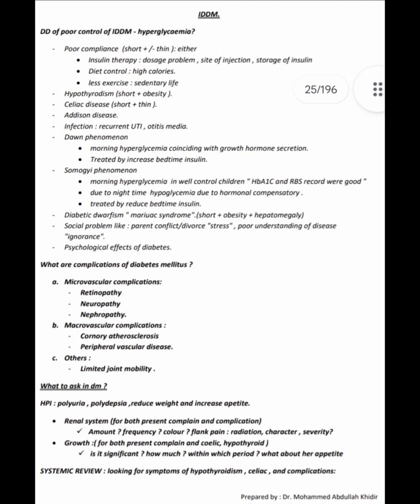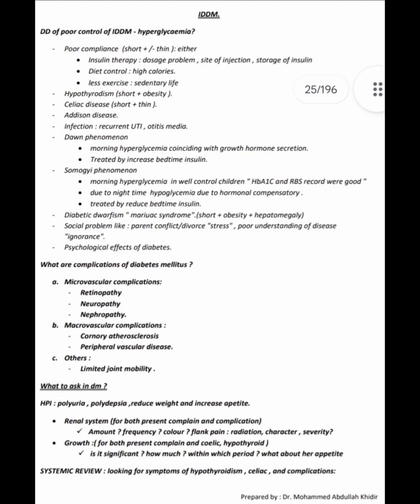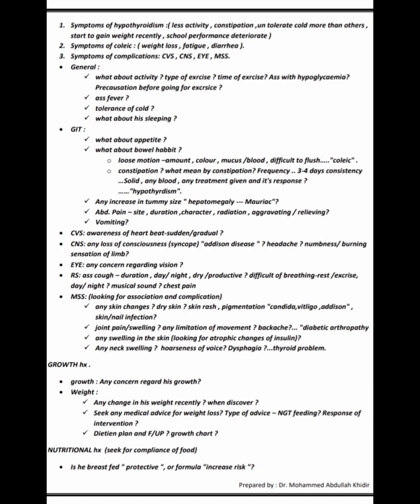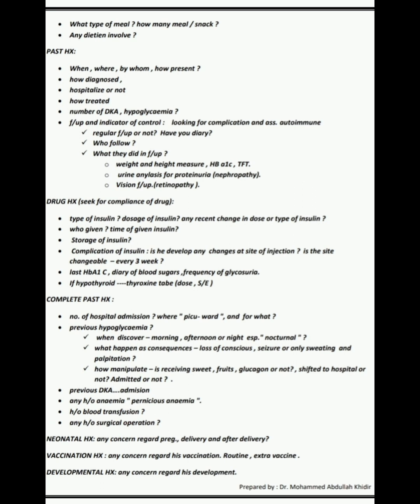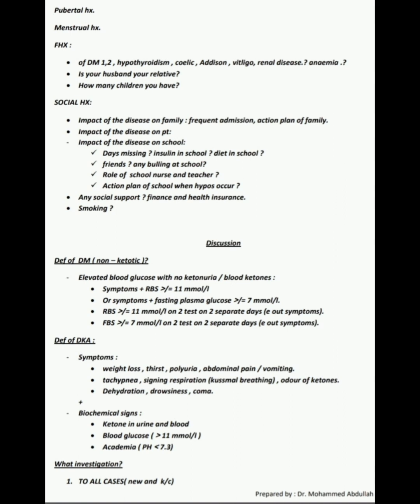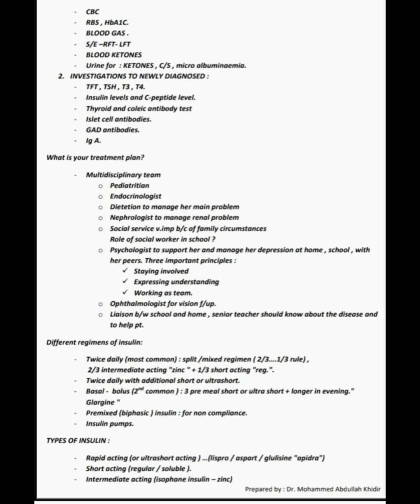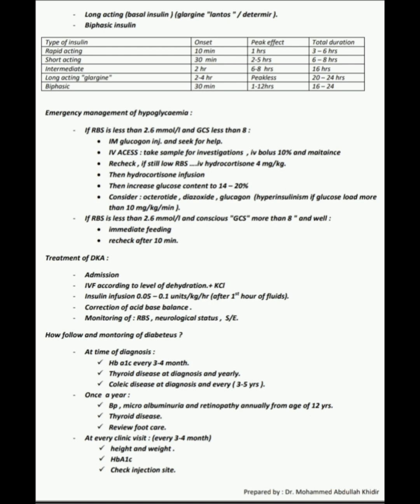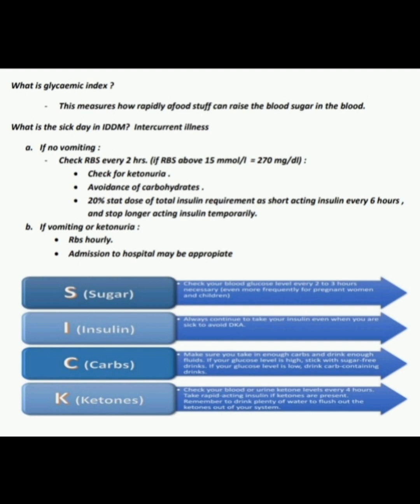Dibetes mellitus History